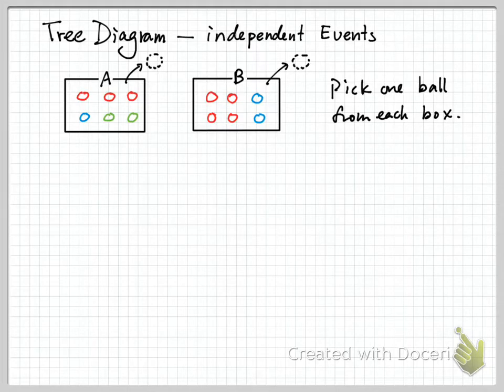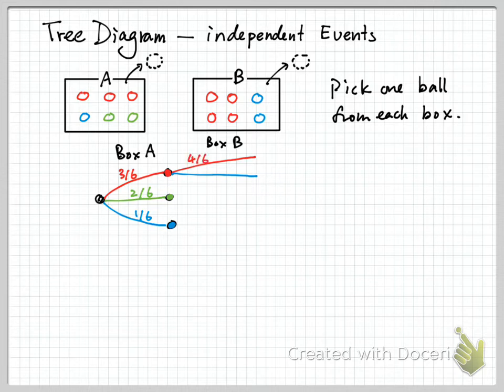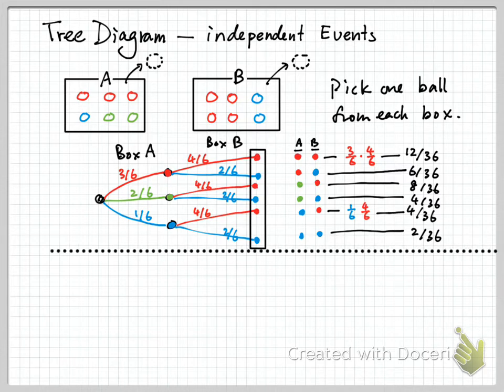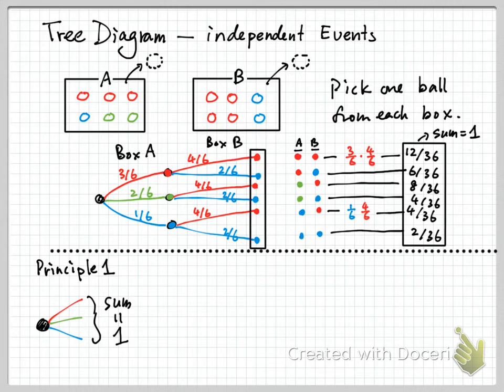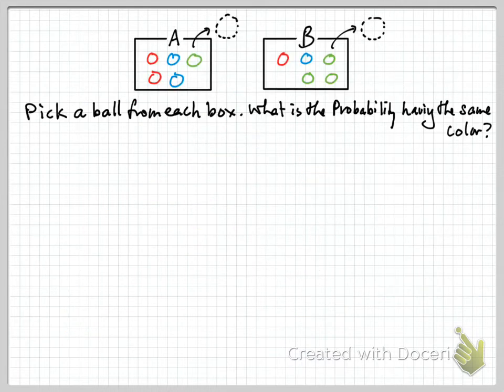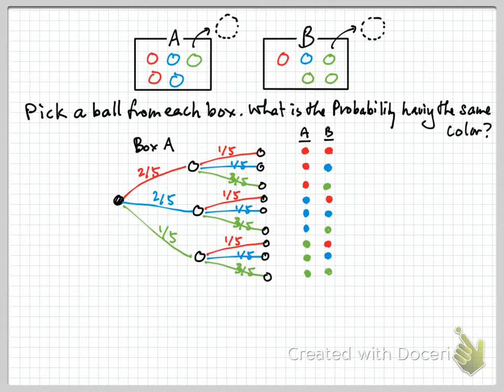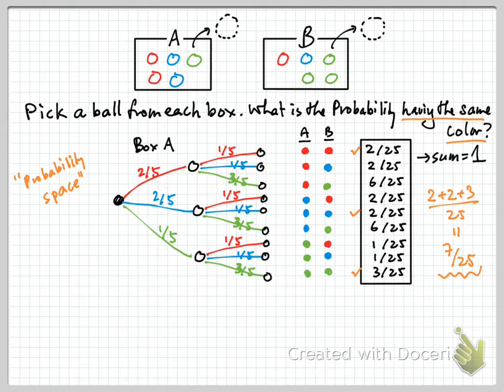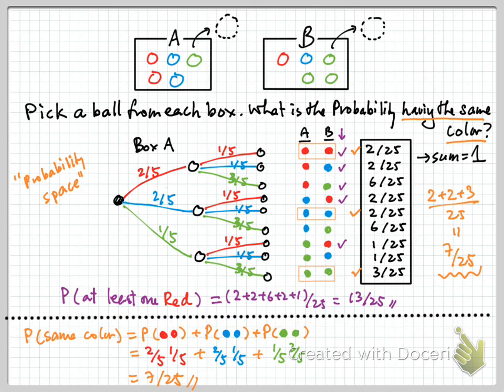Probability 1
Tree Diagram and the two principles.